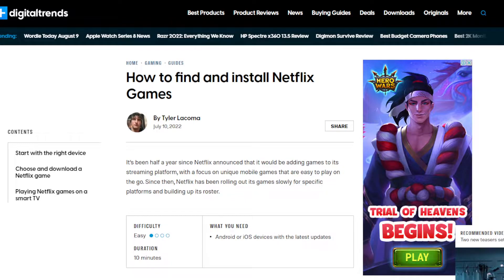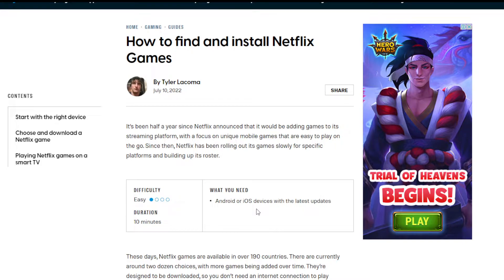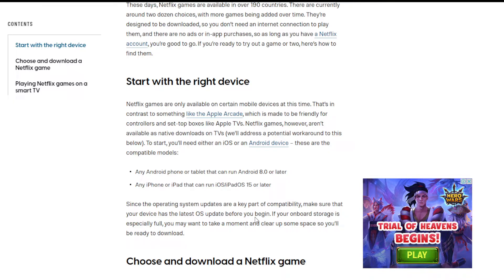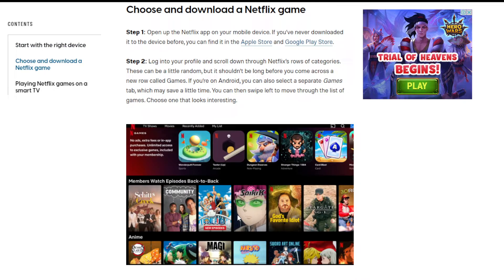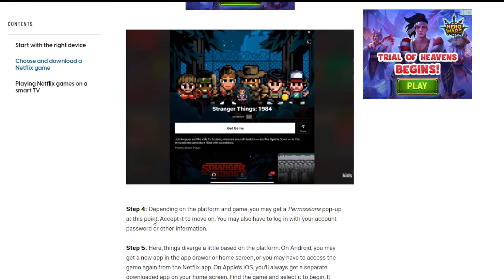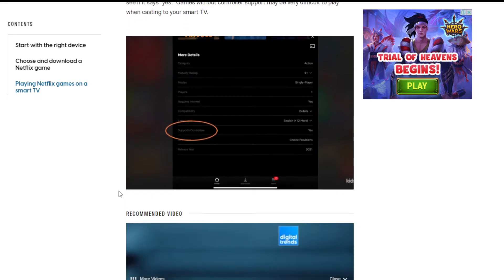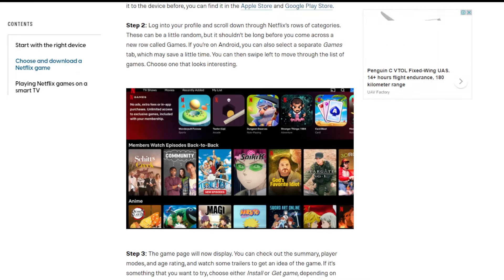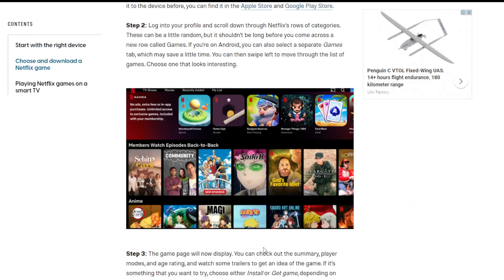Playing Netflix games isn't as easy as it would sound!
It’s been half a year since Netflix announced that it would be adding games to its streaming platform, with a focus on unique mobile games that are easy to play on the go. Since then, Netflix has been rolling out its games slowly for specific platforms and building up its roster.